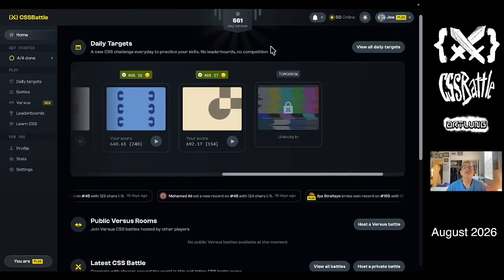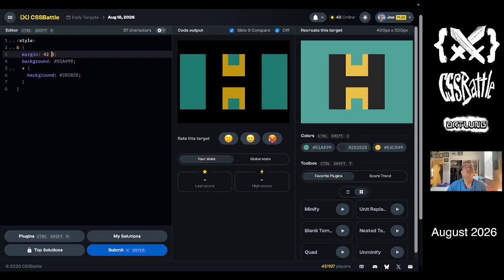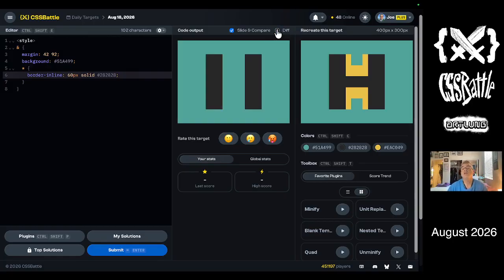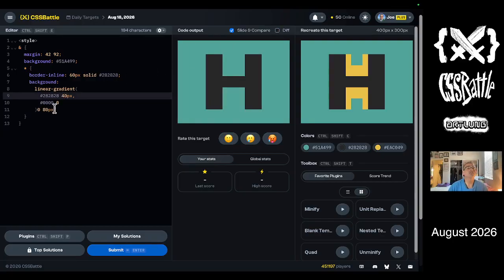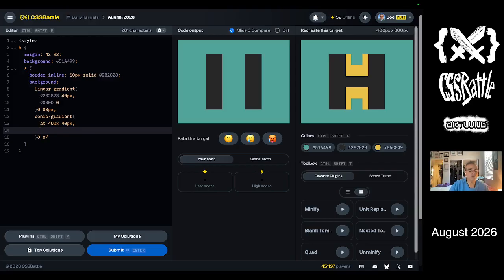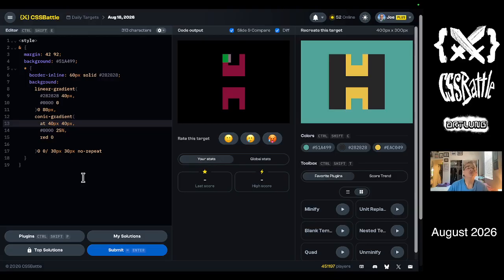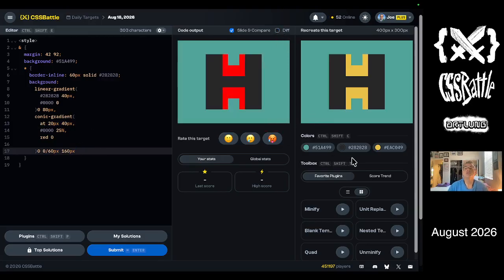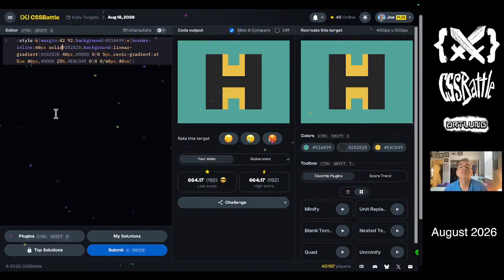CSSBattle for AUGUST 18 (2026)